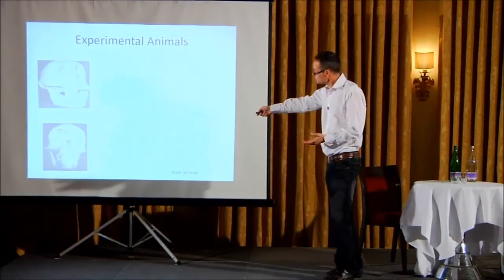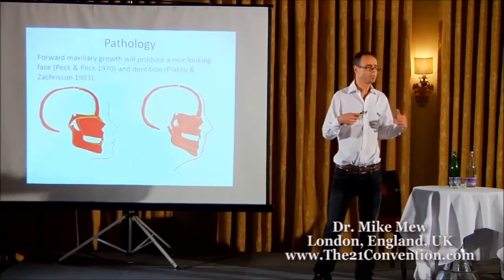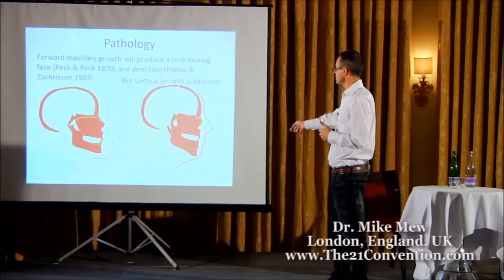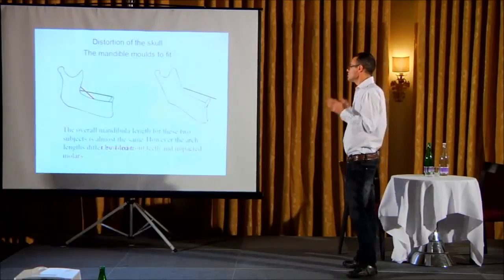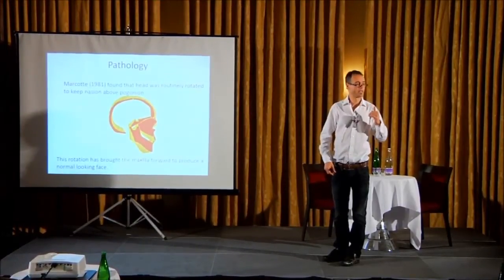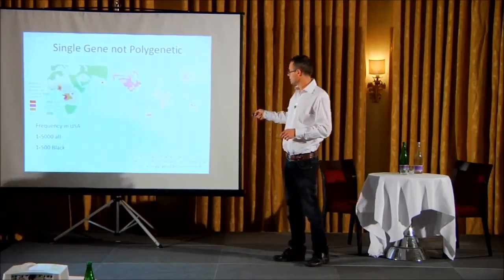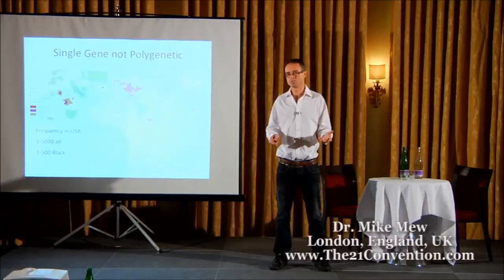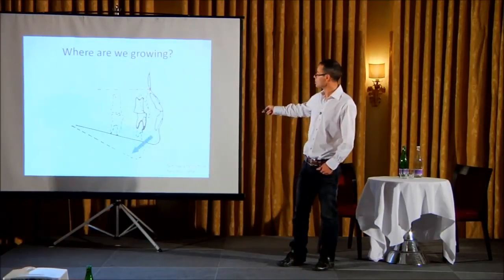What makes us beautiful? By Dr Mike Mew - Orthotropics- Part 3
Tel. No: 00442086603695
Address: 16A Pampisford Road
Purley
Greater London
United Kingdom
CR8 2NE